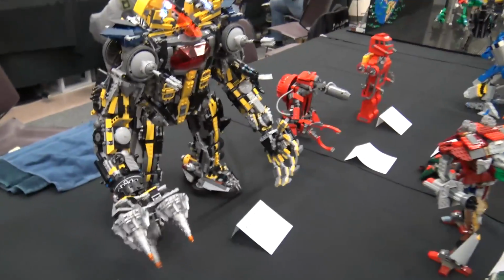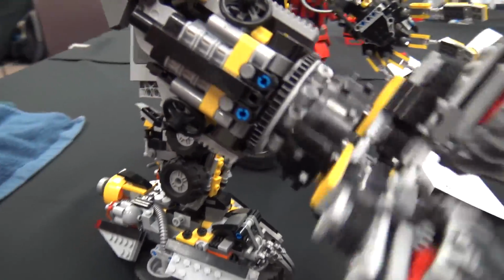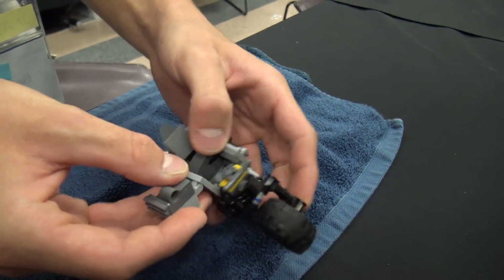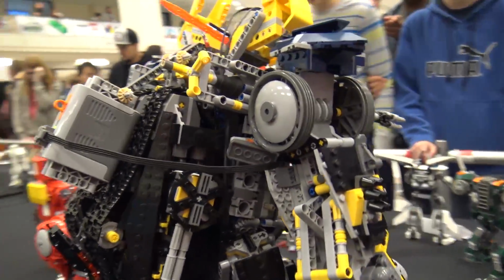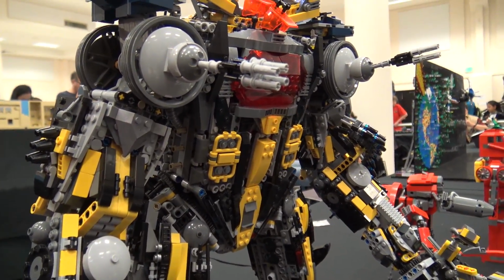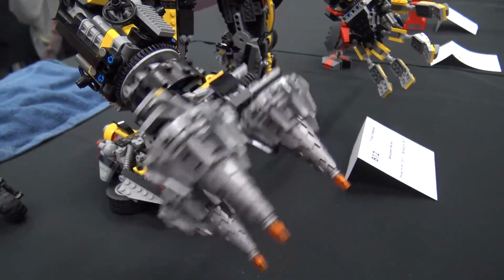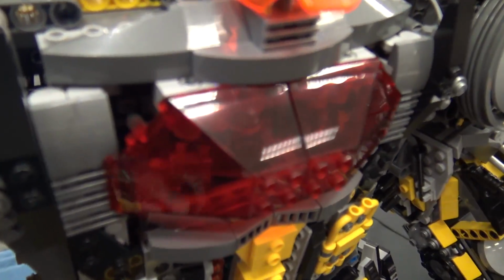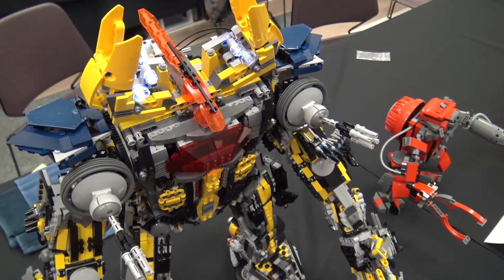LEGO Triton Orbitron Motorized Transformer Robot | BrickCon 2017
Beyond the Brick's Joshua Hanlon talks with Benjamin Michel about his LEGO Triton Orbitron motorized robot.